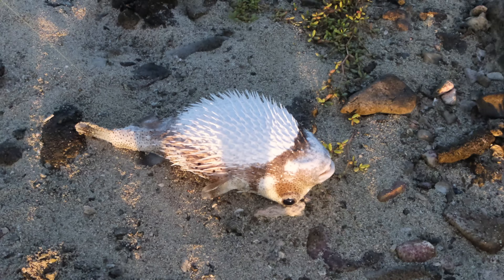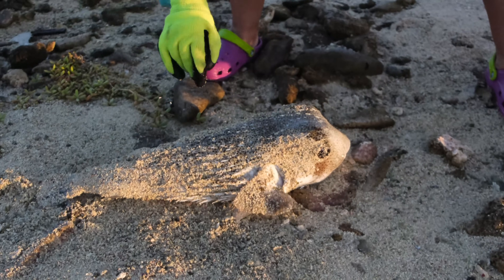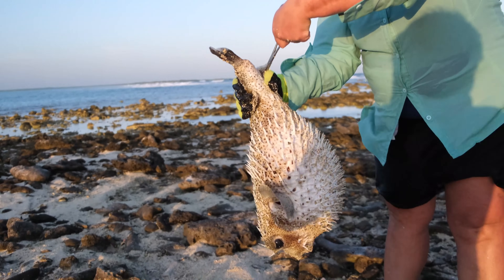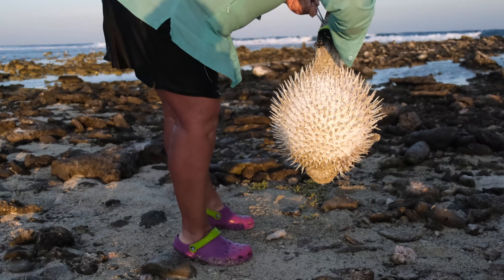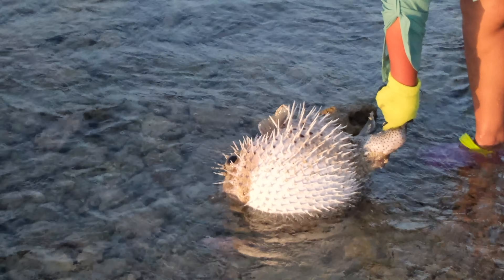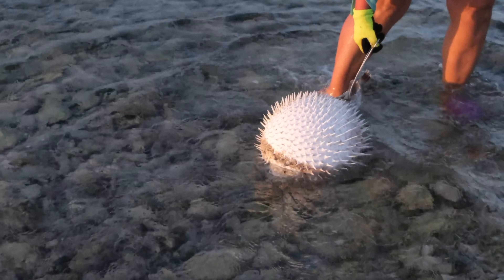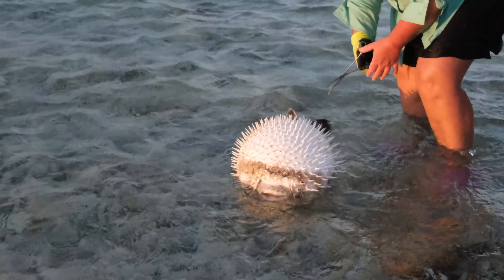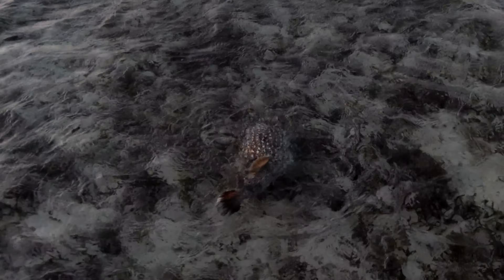Poisonous Fugu Fish Puffing, Inflating and Deflating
In this video I accidentally catch a large poisonous porcupine puffer fish while fishing for barracuda.
This is spot fin porcupine fish or Diodon Hystrix in Latin.This fish's teeth are fused together into a single unit and are as hard as stone. This fish can easily eat sea urchins mollusks and crabs. I don’t recommend anyone touches this fish with his/her bare hands. Her scales transform into sharp needles which are about 3-4 cm in length. When the fish is relaxed the spikes lay on its body but once the fish is alarmed, they spike up at a ninety degree angle.Besides, there is a very dangerous toxin that is present on the skin of the porcupine fish. Tetradotoxin is present in porcupine and puffer fish liver skin and gonad. This toxin is a very powerful neurotoxin which is a hundred times more powerful then cyanide. luckily the molecules of the tetradoxin cannot pass through the skin. However if you have any open wounds, it can get into the bloodstream so wear gloves just in case. this toxin usually gets into out body through the ingestion of this fish’s meat or organs. When the fish still feels threatened and doesn’t let air out of its body, he plays dead until he feels absolutely safe. He’s a pretty good actor.